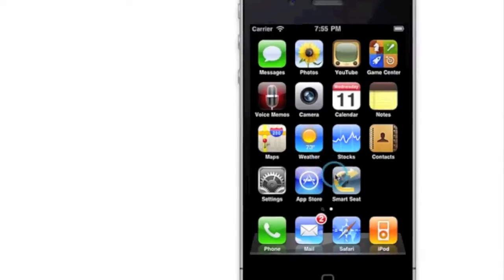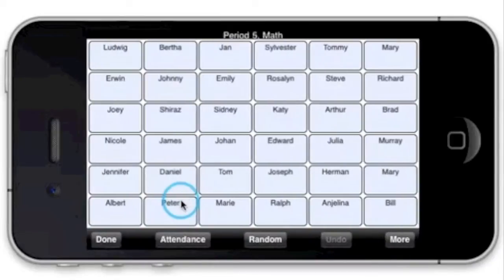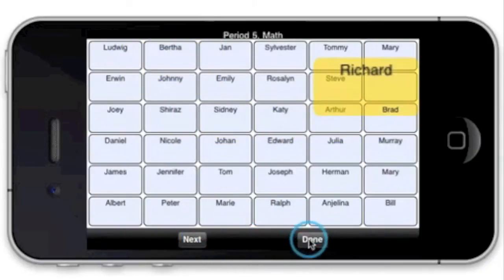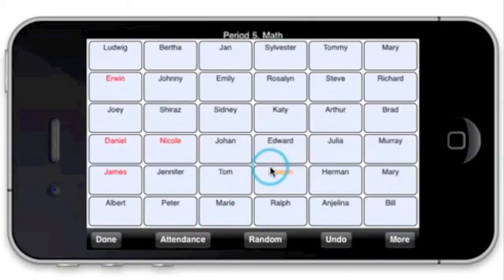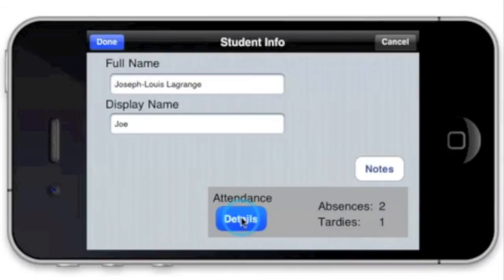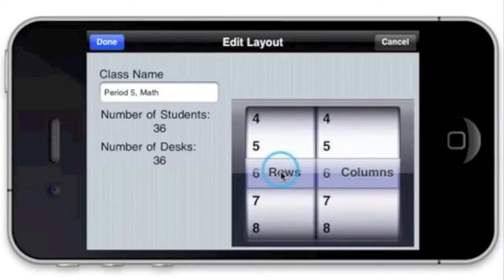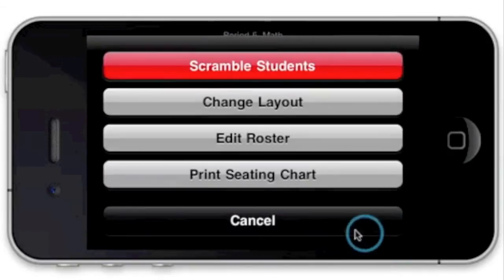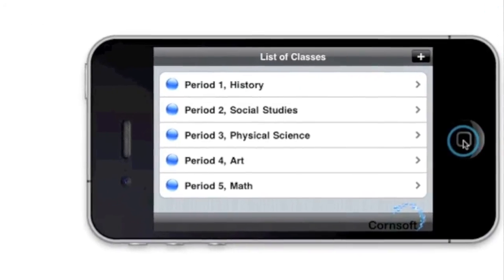Smart Seat -- The first iPhone seating chart app for teachers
Manage your class in the palm of you hand.  The Smart Seat app lets you create seating charts, record attendance, choose random students for class participation, and make student notes all in one place.